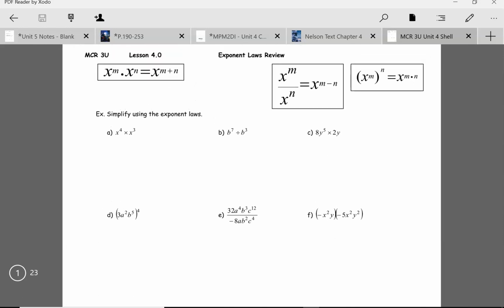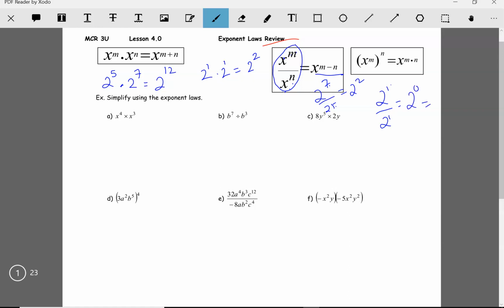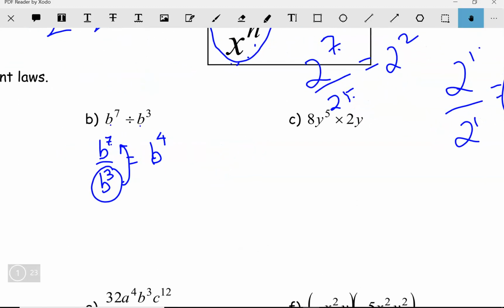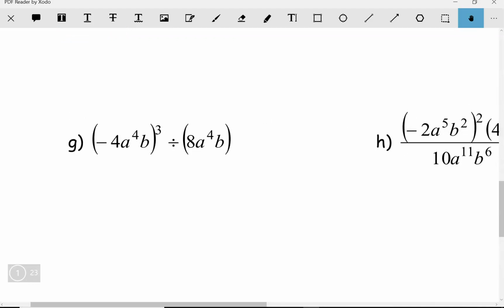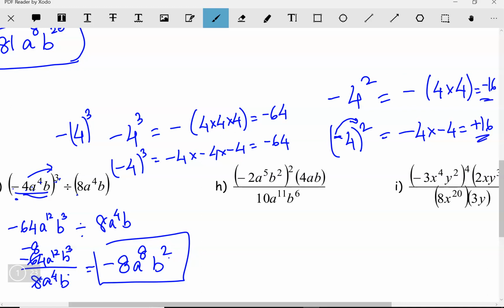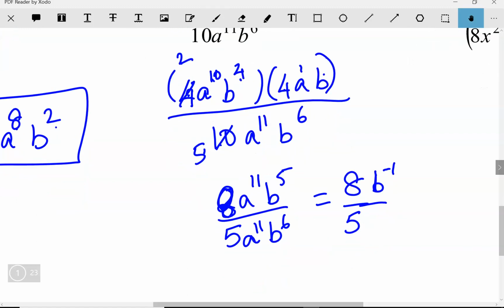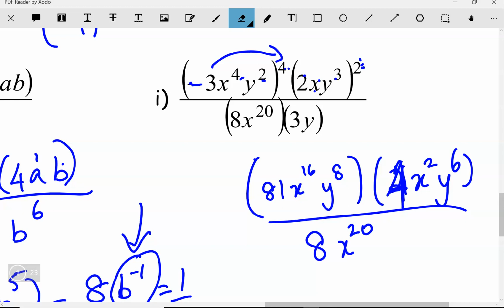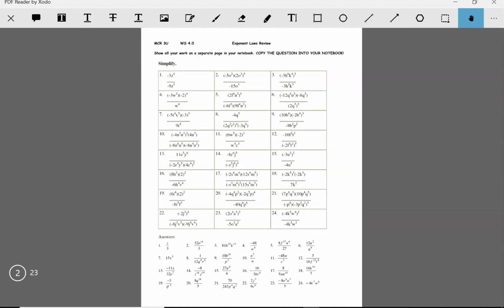Exponential Functions Lesson 4.0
A brief review on exponent laws- more lessons to follow (please make sure youre doing the HW and are okay with the basics)